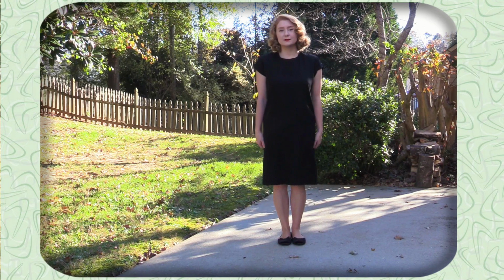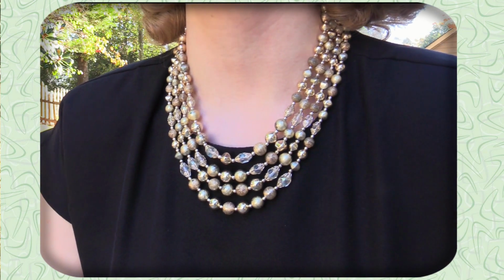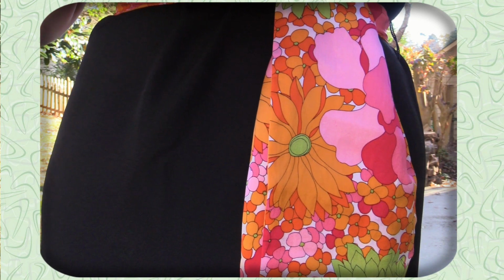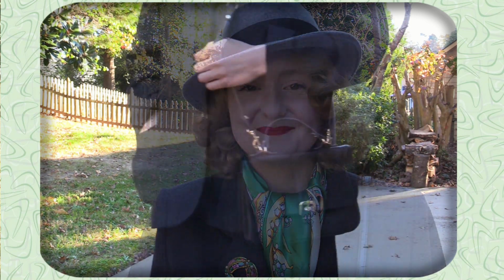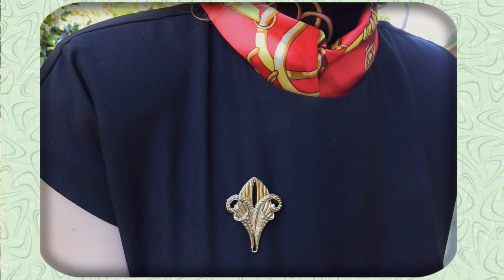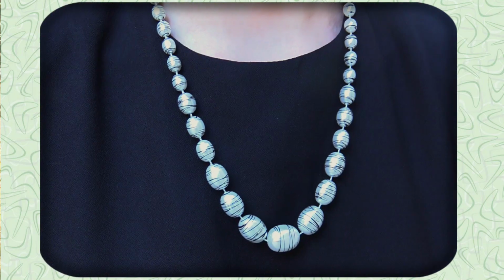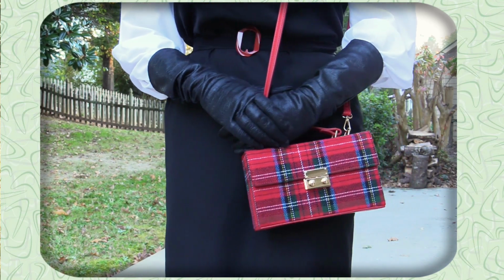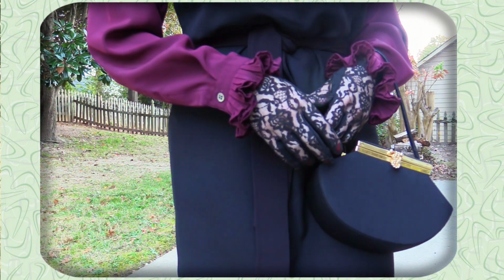How To Style a Little Black Dress // 7 Ways to Style a Dress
If you enjoyed this video, please consider supporting my work Feel free to like, comment, and subscribe to help grow my channel, and click the bell to be notified when something new is posted!

My Storefront

|| CHAPTERS ||

0:00 - 2:04 : Intro
2:04 - 3:32 : Outfit 1
3:32 - 4:22 : Outfit 2
4:22 - 5:21 : Outfit 3
5:21 - 6:07 : Outfit 4
6:07 - 7:15 : Outfit 5
7:15 - 8:12 : Outfit 6
8:12 - 9:13 Outfit 7
9:13 - 10:11 Outro